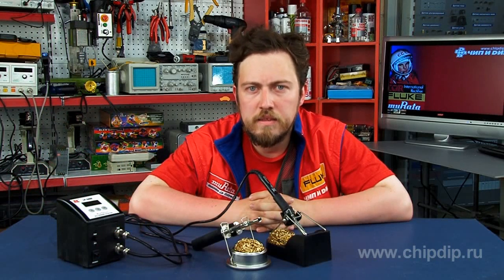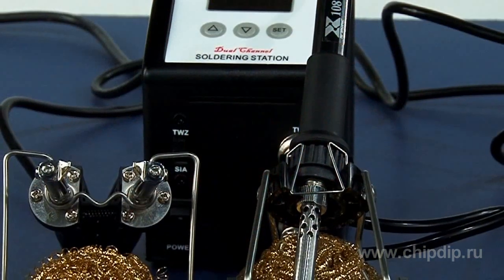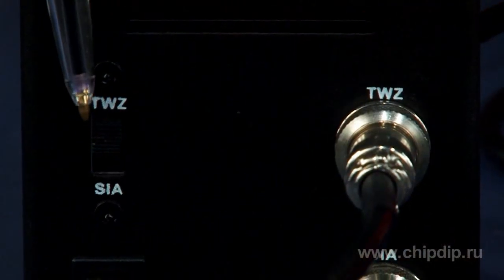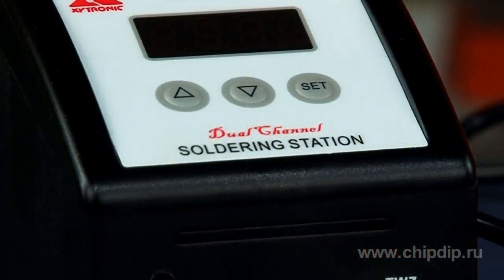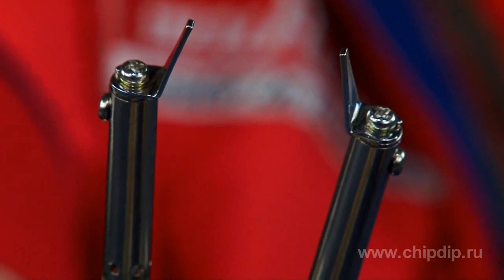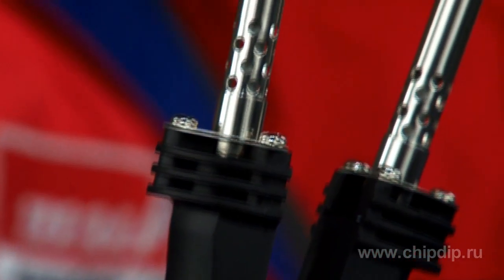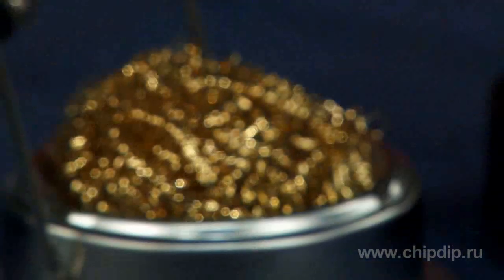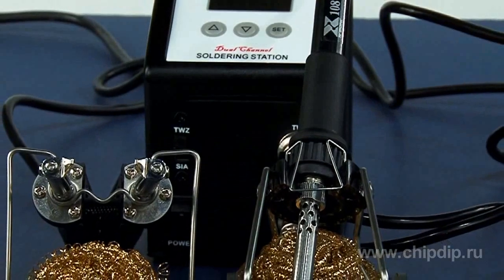Soldering station VTSSC72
Soldering station VTSSC72 Soldering station VTSSC72 -- analog of station LF-1680 -- is a combined digital 2-channel soldering station specially designed for lead-free soldering, which provides wide opportunities for developers, designers, repair shops and soldering amateurs.Soldering station has modern ergonomic design and compact casing made of aluminum.This station allows connecting two tools at once -- soldering iron and thermo-tweezers. Instruments are switched on in turns by using the switch located on the station front panel.There is a large LED screen located above the panel, which displays temperature of the soldering iron or thermo-tweezers. Below the screen are buttons to set desired heating temperature in the range from 200 to 480 ° C. Pressing buttons is easy and convenient.Now let's take a look at the soldering iron and thermo-tweezers.Soldering iron has capacity of 70W with ceramic heater of 32V voltage. Temperature is maintained within ± 3 ° C accuracy with respect to set temperature. Temperature sensor located in the upper part of the heating element performs this function. Ergonomic handle of soldering iron stays cold throughout the entire operation time.Thermo-tweezers use 2 ceramic heaters switched on in parallel with total capacity 80 W (2 by 40 watts) with built-in temperature sensors.Thermo-tweezers are used for dismantling of CHIP components as well as integrated chips in cases SOP, SOIC, SOJ, DIP and other cases with bilateral arrangement of outputs.Supply package also includes special supports both for soldering iron and for thermo-tweezers. They contain cleaning sponges made of brass to remove excess solder smoothly cleaning working surface of tips. There is a connector to ground antistatic wrist strap on the rear panel.Microprocessor managed control of station operation helps realize such functions as blocking access to the station with password, providing strict control of soldering process at work and also ruling out possibilities of incidental changes of temperature by operator. It is also possible to calibrate temperature of soldering iron tip, to indicate failure of heating element or temperature sensor.This soldering station is an ideal tool for professional repair and service maintenance and for production lines using solder.